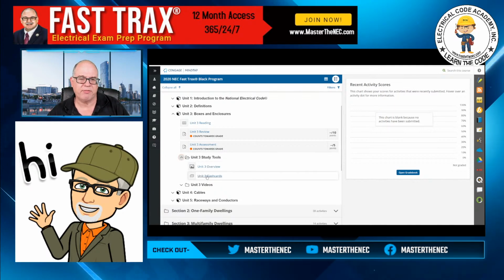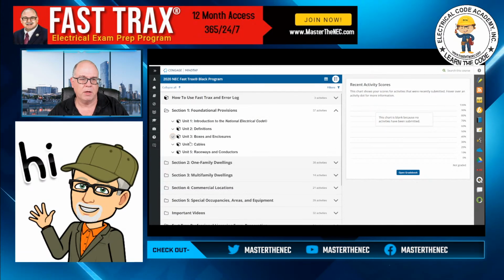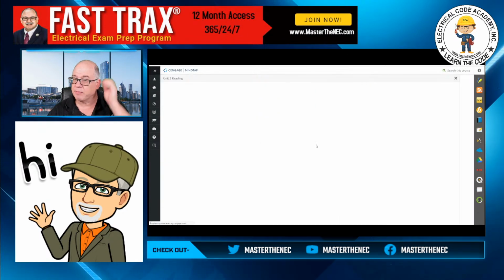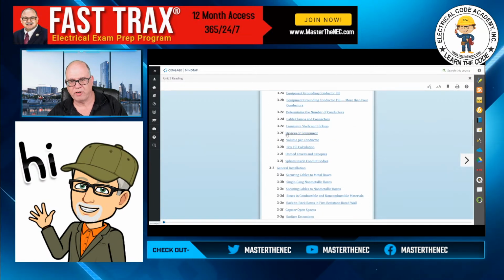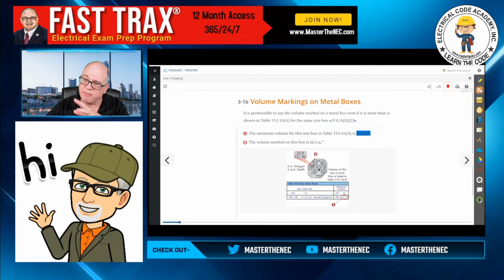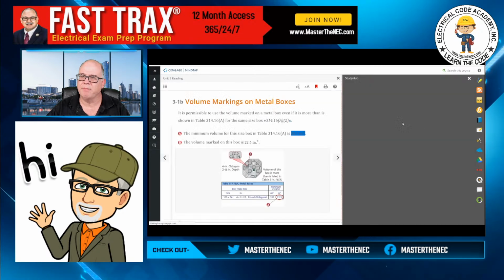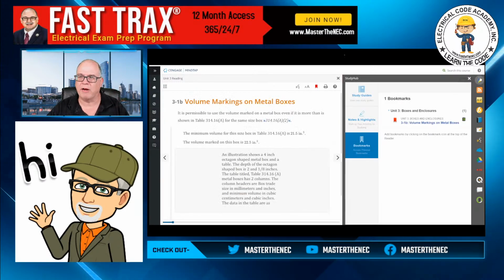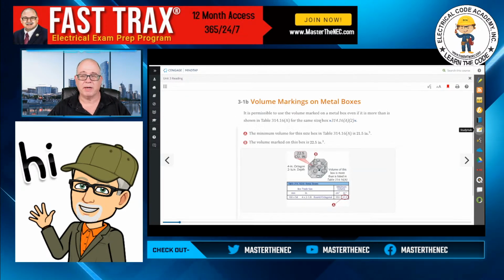Fast Trax® Plus | Electrical Exam Prep Program | All 50 States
You can discover more about the "Electrician Exam Preparation" subject you need to visit:?

Our video is all about Electrician Exam Preparation topic valuable information but we also try to cover the   subjects:

If you would like to know more about Electrician Exam Preparation, I did too, and here's the video I made.
Electrician Exam Preparation intrigued me so I did some research and uploaded this to YT.
Youtube is the very best website to visit when searching for videos about Electrician Exam Preparation.
Electrician Exam Preparation is certainly something that interests you and other individuals so I made this video.

YouTube videos are offered in many formats. However, some internet browsers do not support newer video formats and resolutions or quality options. This suggests these internet browsers might only have a couple of video formats to choose from. We suggest updating your web browser or operating system for the finest viewing experience.
For your information Just wanted to let you know that Liking our video is an easy method to let us know that you liked our work. If you're logged in, liking a video will include it to your "Liked videos" playlist.
If you're not the biggest fan of our video, disliking it is one method to reveal your opinion and let us know we have to create better youtube videos.

If you were searching for more details about journeyman exam prep or national electrical code did this video help?